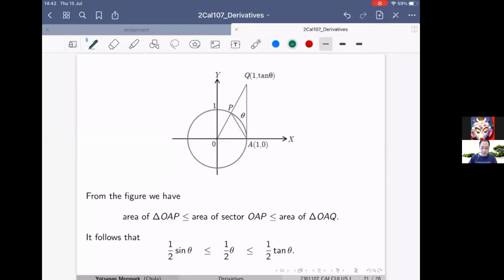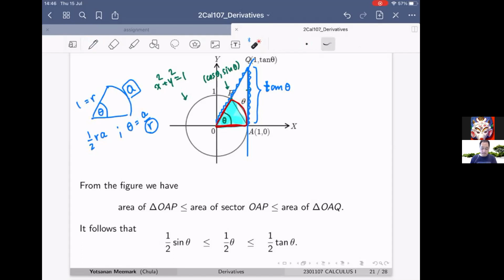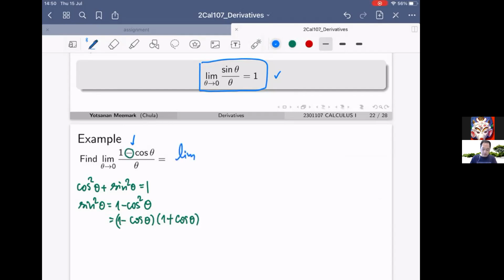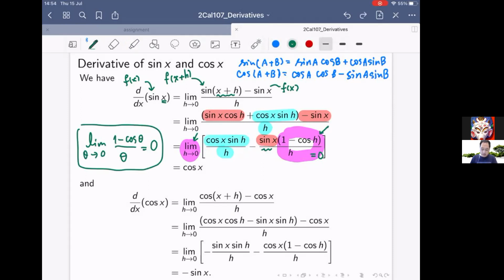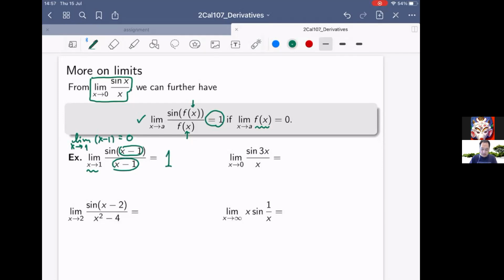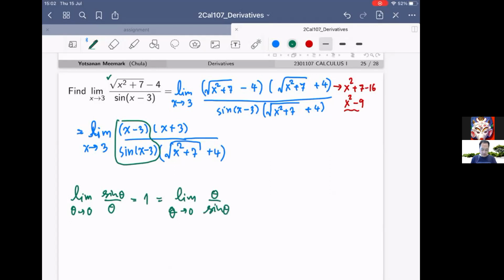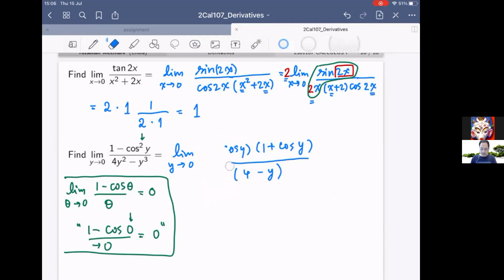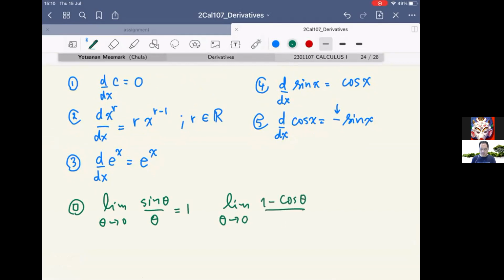BBTech 2301107: 2/3 Derivatives (3.5)